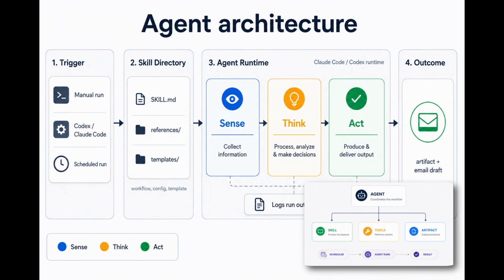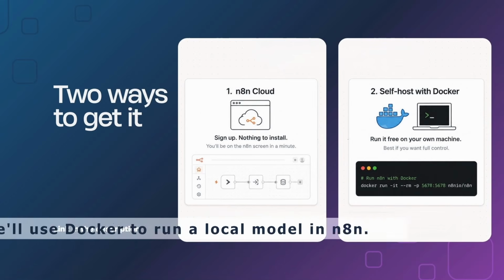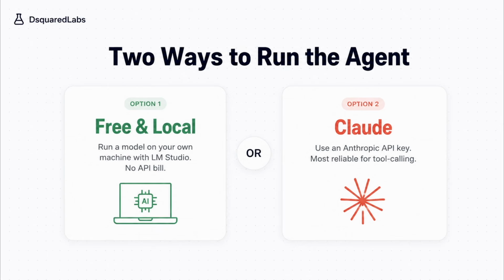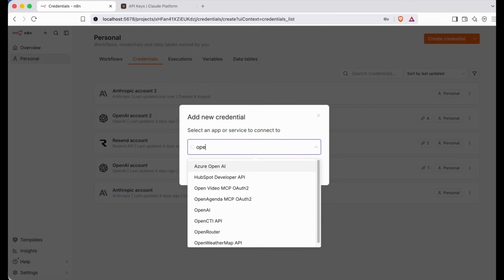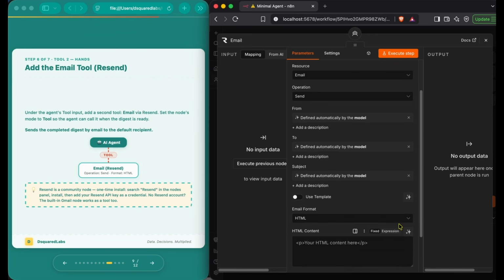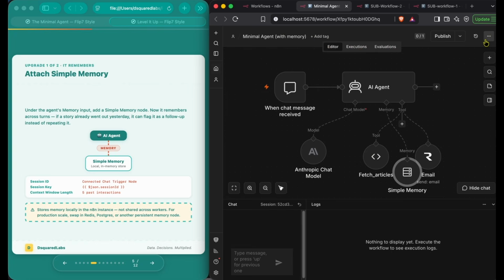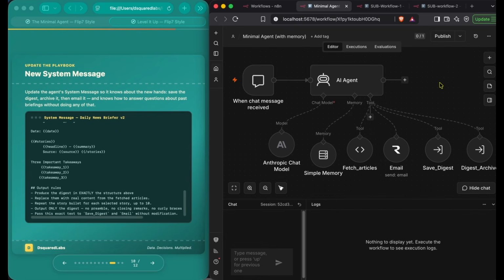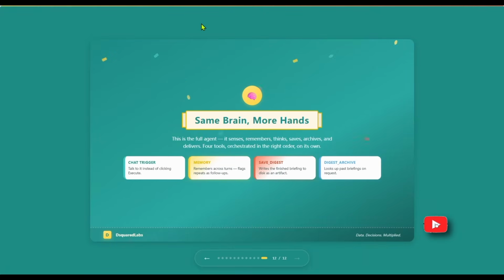Ditch Claude? Run Local AI Agents with n8n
Build an n8n AI agent without writing a single line of code. Learn to connect local models to automate your daily workflows.

This guide demonstrates how to set up an n8n AI agent using LM Studio, making powerful automation accessible for everyone. If you want to run your own local LLM setup without complex programming knowledge, this walkthrough provides the exact steps needed to get started from scratch. You will learn how to configure your system to fetch articles, process data, and save automated digests efficiently.

By following this no code AI approach, you can create a personalized assistant that performs repetitive tasks automatically. We cover the entire integration process, ensuring you understand how to link your tools and manage your models effectively. This video is designed for anyone looking to build AI agent capabilities into their existing productivity stack.

TIMESTAMPS:
0:00 Intro — Cutting the Cord From Your Claude Account
0:35 The Map: Sense, Think, Act — Mapped to n8n Nodes
1:35 What Is n8n? Two Ways In (Cloud vs. Docker)
2:00 Installing n8n Locally With Docker Compose
3:20 The Brain Choice: Claude API Key vs. Free Local LM Studio
5:40 Demo 1 — The Minimal Agent (Fetch, Think, Email)
7:50 Demo 2 — Level It Up (Memory, Save & Archive)
10:00 Swapping to a Local Brain — Two Live Runs
11:30 Recap — What We Built

STACK USED:
- n8n (Cloud or self-hosted via Docker) — the no-code AI agent builder
- Claude API (Anthropic) — the default brain, best for reliable tool-calling
- LM Studio — free local model option (Google Gemma), swappable in one node
- Resend (or the built-in Gmail node) — delivers the digest by email

- n8n's official GitHub repo: the Docker Compose file used for local install (search "n8n docker-compose" or see n8n's official docs)
- Agent system prompt, Fetch_articles code, and the Save_Digest / Digest_Archive importable workflows: coming soon — not public yet, will be linked here once they ship
- dsl-daily-news-briefer repo: coming soon — not public yet, will be linked here once it ships

About US:
 @DsquaredLabs   (Data. Decisions. Multiplied)
We focus on building decision systems using AI, automation, and data — not just tools.